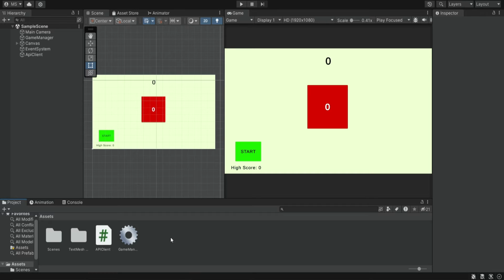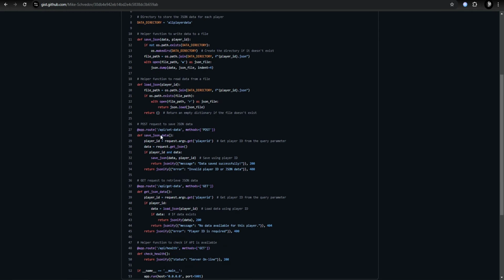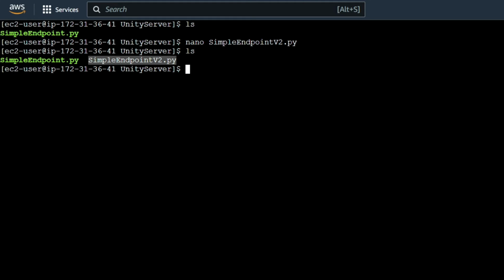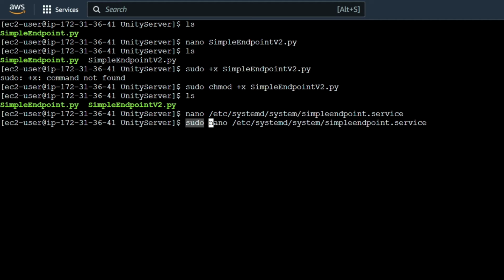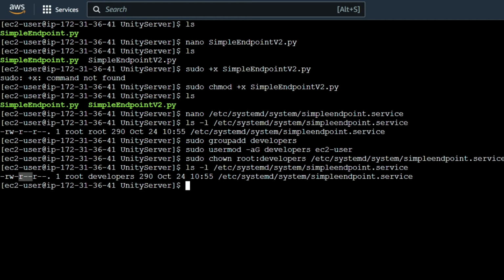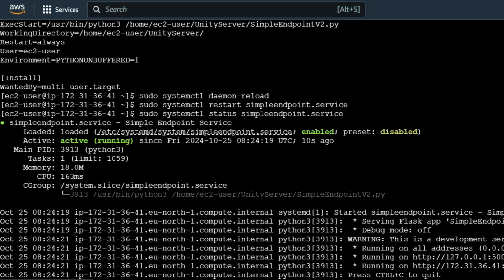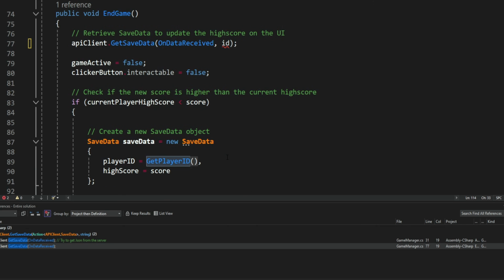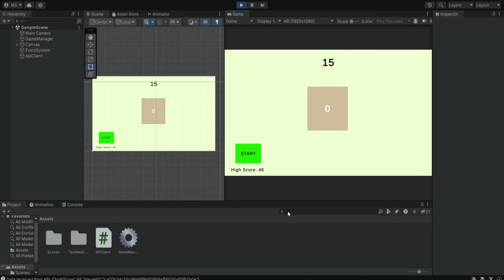Create a Custom Server for Unity - Part 7: User-Based Data Handling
In this tutorial series, you will learn how to create, set up, and manage your own custom server for any Unity game or application!

This server will not be limited to Unity alone but can be used for anything you want.

You'll also gain a beginner-friendly introduction to Linux, Docker, and MySQL, with clear explanations and step-by-step walkthroughs to guide you along the way.

If you have some knowledge of Unity, a basic understanding of networking, and a bit of common sense, this is for you. Even if not, you can join and learn valuable new skills.

Unity Backend Server
Unity Custom Server
Game Development
AWS
Amazon Web Services
Linux
Docker
Unity MySQL Database